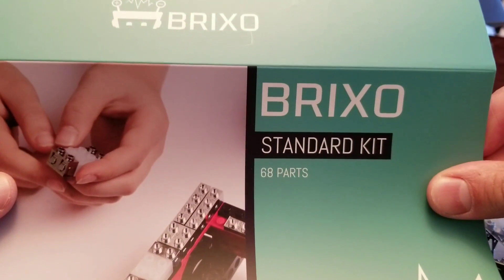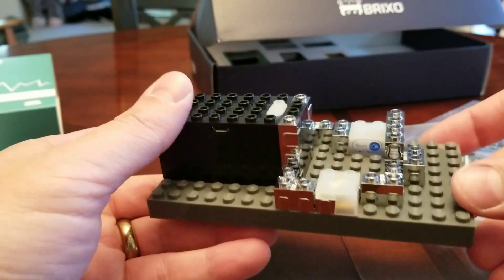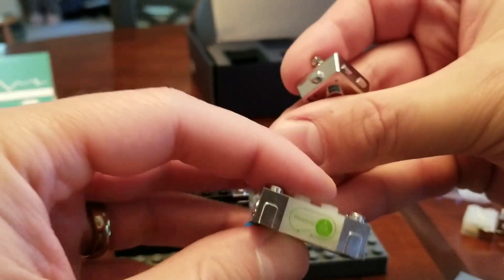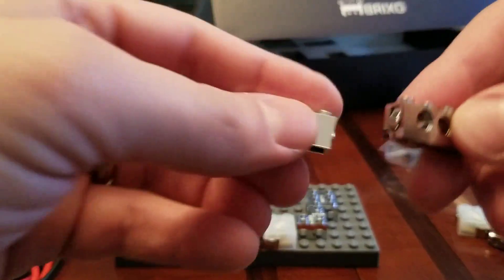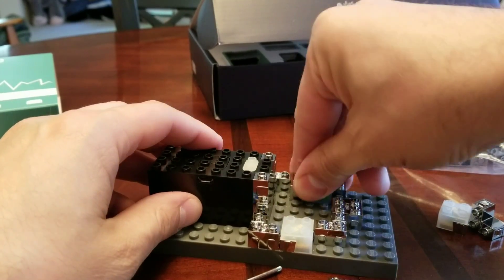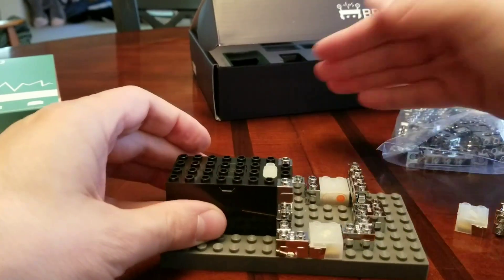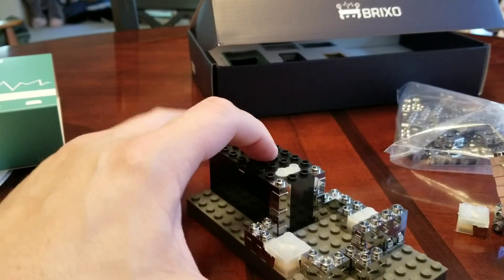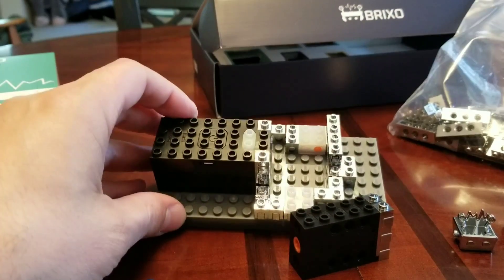Intro to Brixo Standard Kit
I got the Brixo standard 68-piece kit by backing them on Kickstarter. This shows you what's inside and how it works.